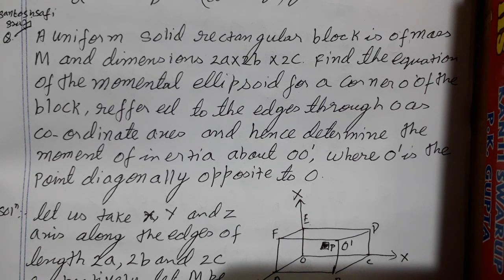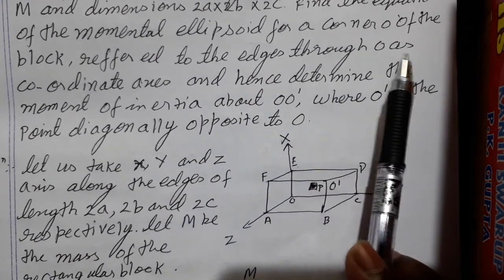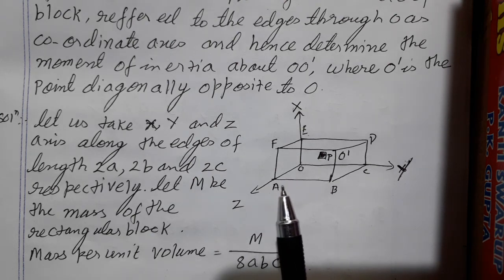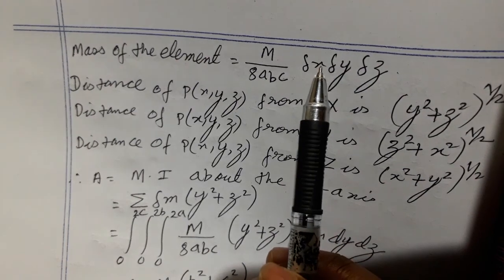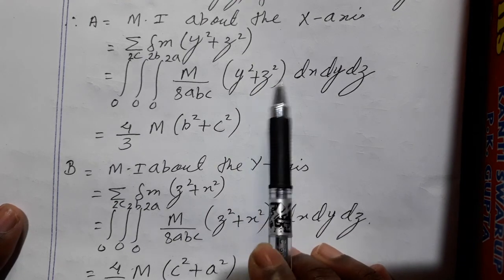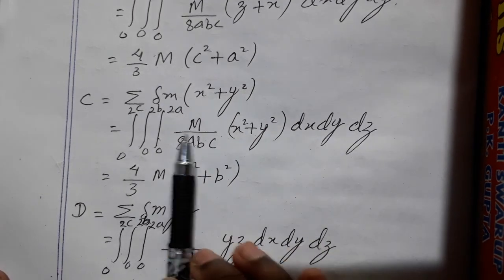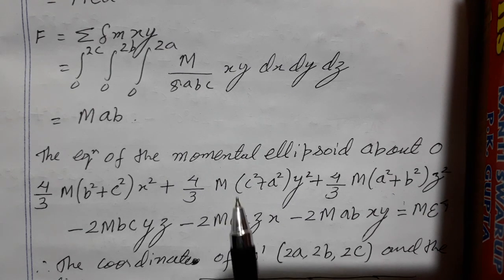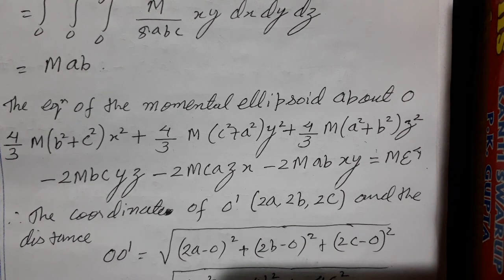Problem on Momental ellipsoid 2(a)